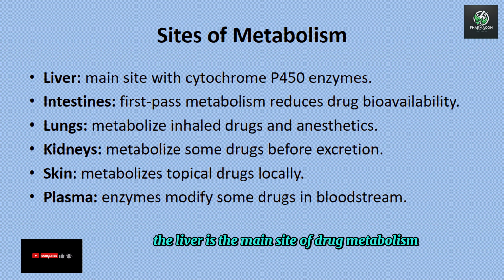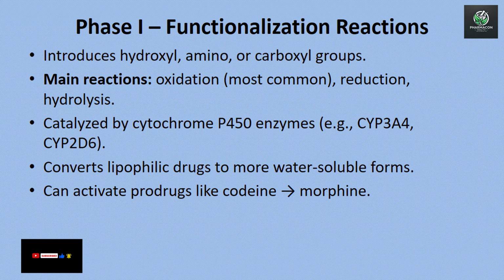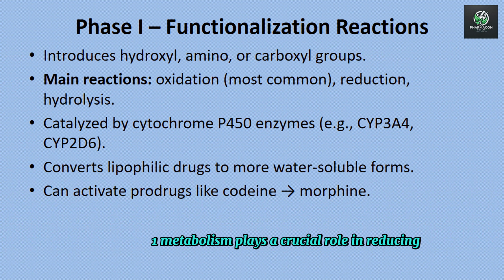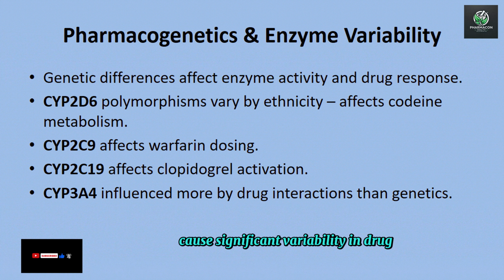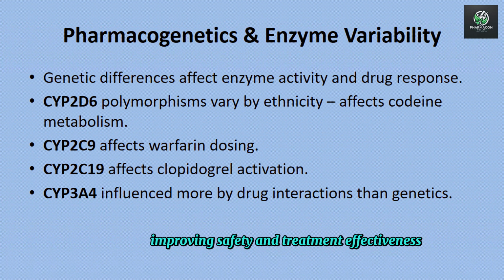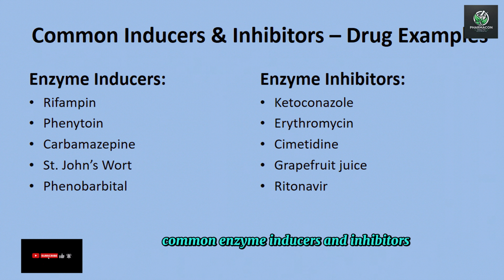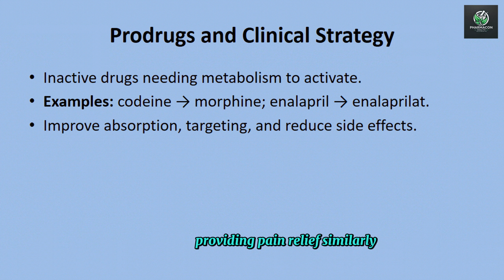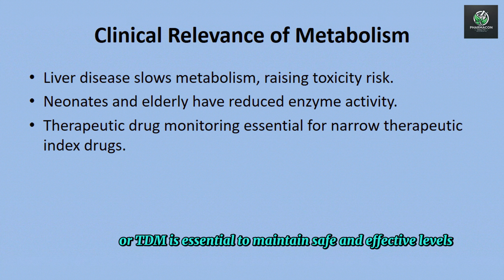Drug Metabolism-General Principles of Pharmacology/Pharmacology Series/PharmaconHealth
Drug Metabolism (Biotransformation) Explained | Phase I & Phase II Reactions | PharmaconHealth
Welcome to PharmaconHealth! In this video, we explore drug metabolism, also known as biotransformation—a vital process that determines how medications are activated, deactivated, and prepared for elimination.
You'll learn:
• What metabolism is and where it happens in the body
• The difference between Phase I and Phase II reactions
• The role of cytochrome P450 enzymes (CYPs)
• How genetics and enzyme variability affect drug response (pharmacogenetics)
• Key concepts like enzyme induction, enzyme inhibition, and prodrugs
• Why understanding metabolism is crucial for personalized medicine, drug interactions, and safe prescribing
Whether you're a pharmacy or medical student, a healthcare professional, or just passionate about how drugs work—this lesson breaks it all down in a clear, clinical, and high-yield way.
📚 This video is part of the General Principles of Pharmacology Series.